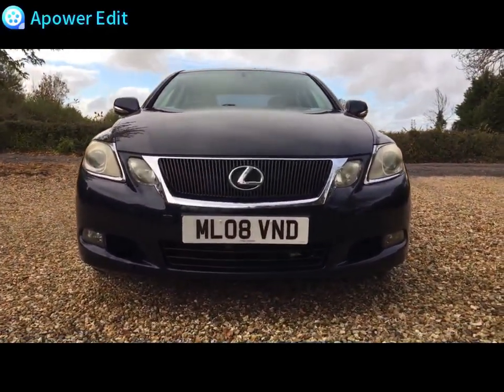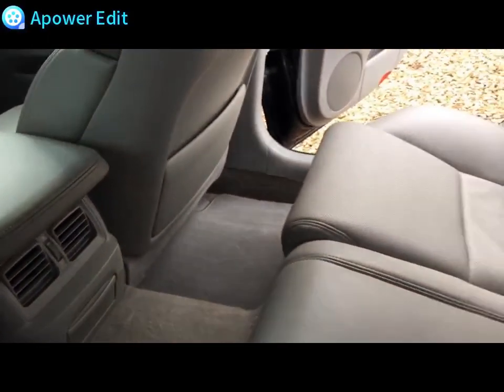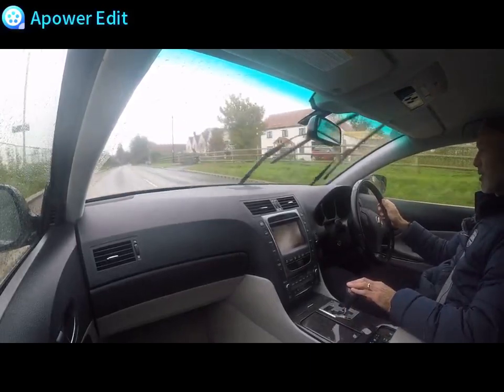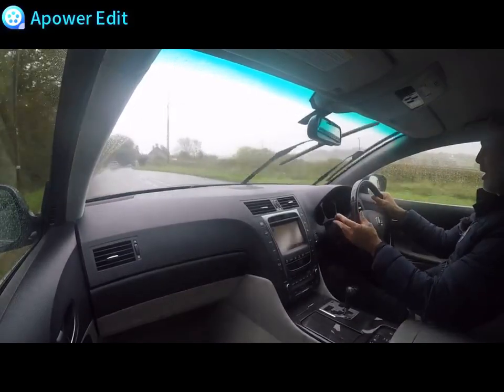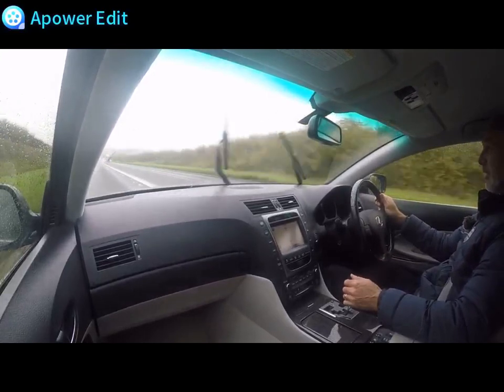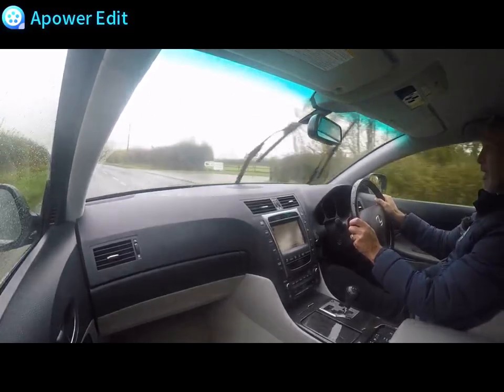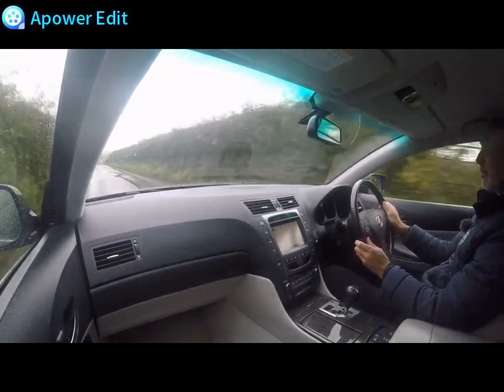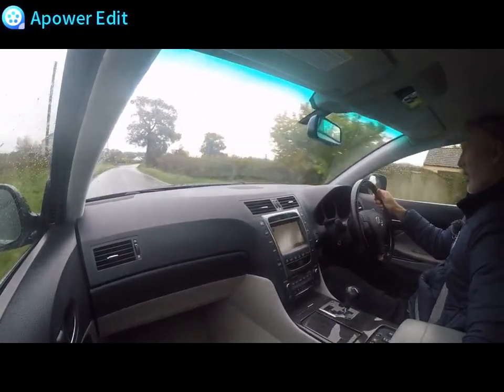ML08VND Lexus GS 300 3.0 SE-L CVT 4dr